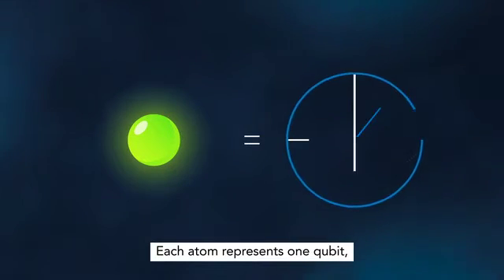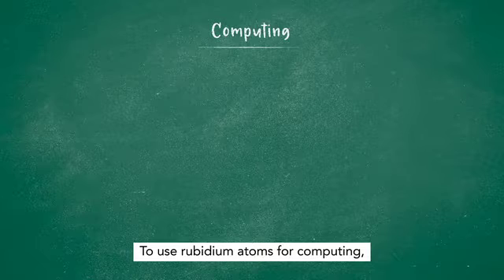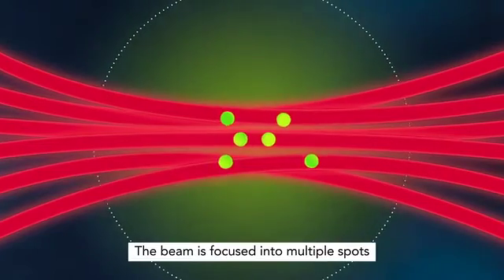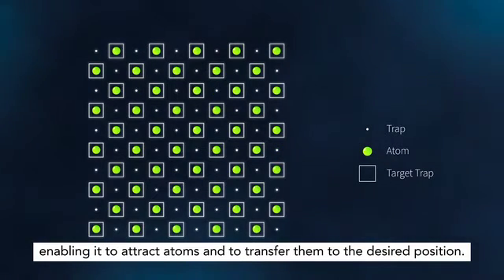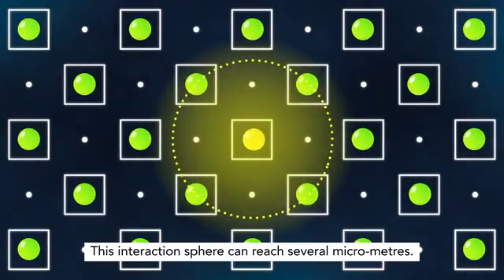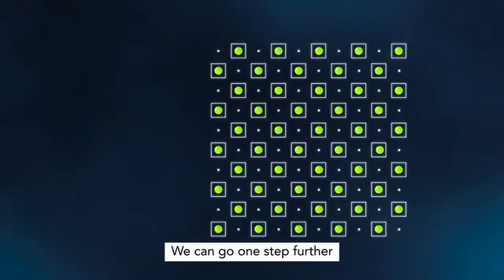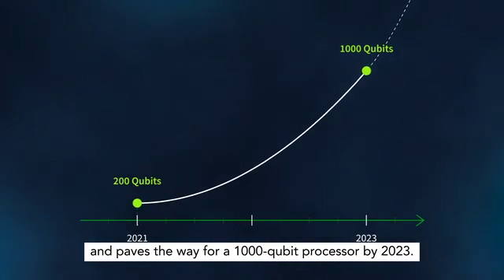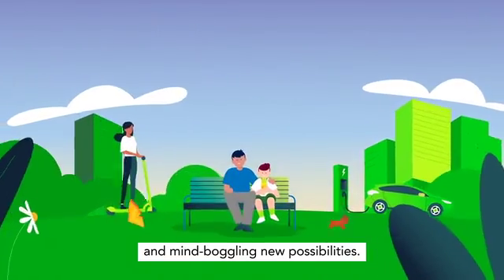Pasqal — Cracking Quantum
Quantum mechanics is still blurry at best for some of the brightest minds on the planet, so how was a general audience to fare?

Pasqal asked us to help explain everything quantum: their tech, goals and solutions.